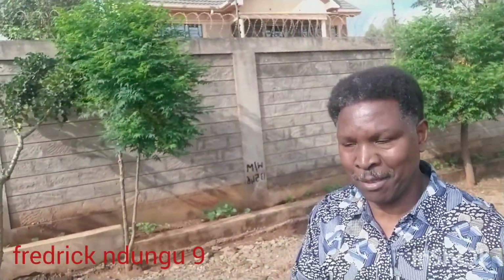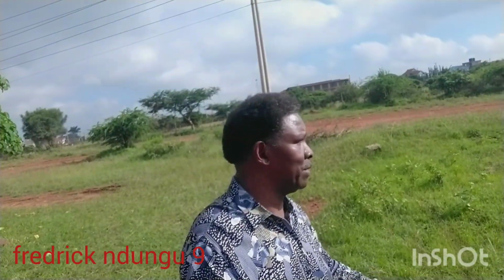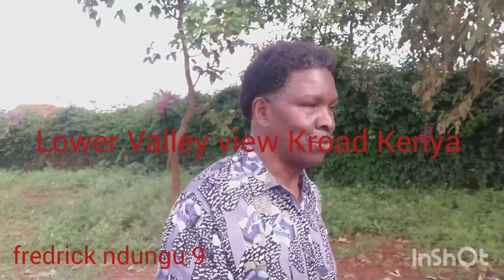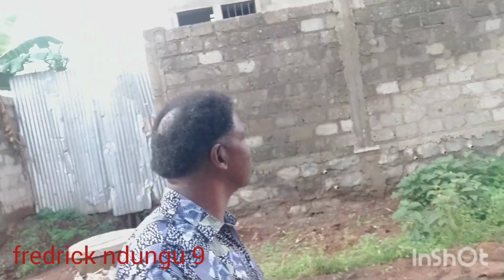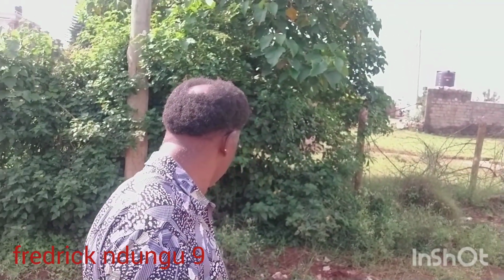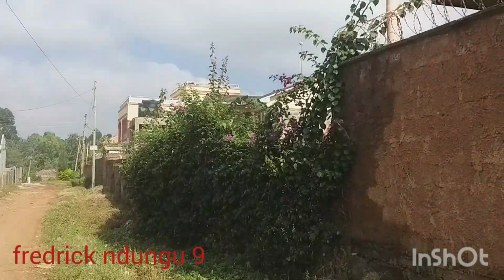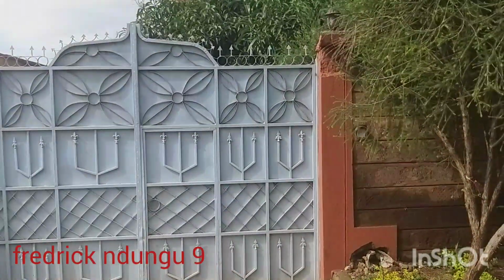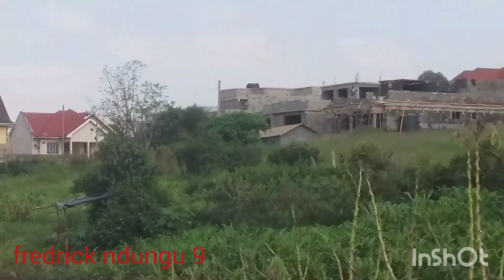FLOODS FRONTIER ‼ LOWER VALLEY VIEW KROAD KENYA 🇰🇪 CAN IT SURVIVE ⁉️